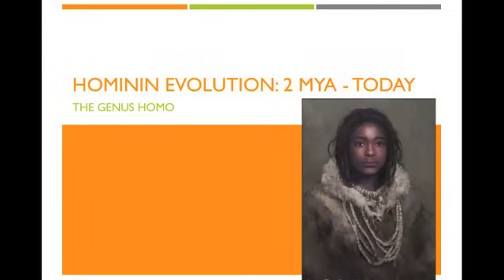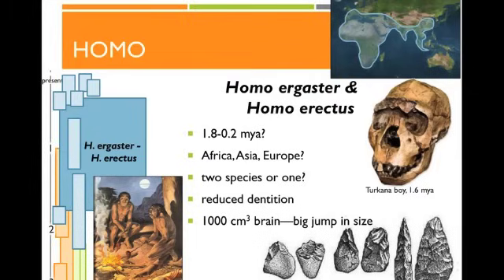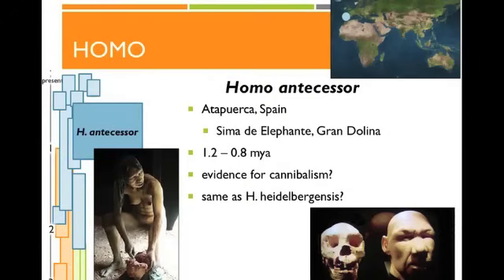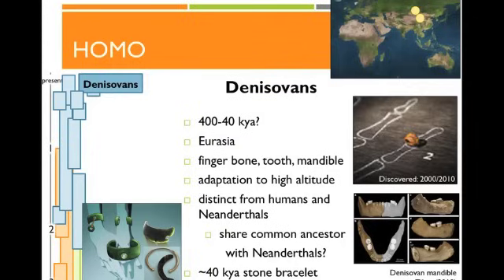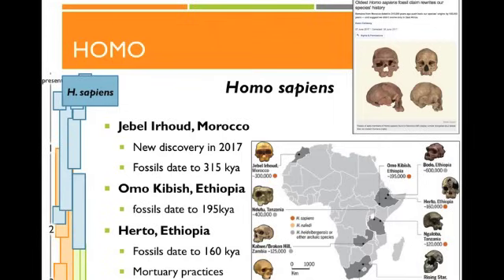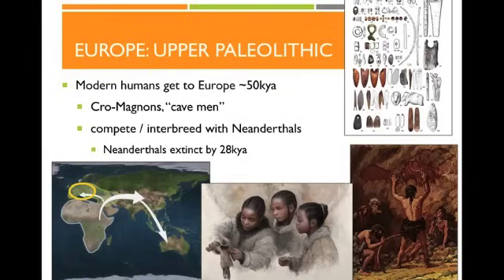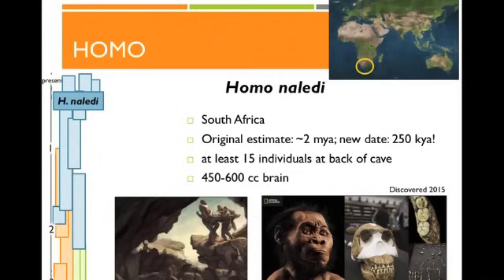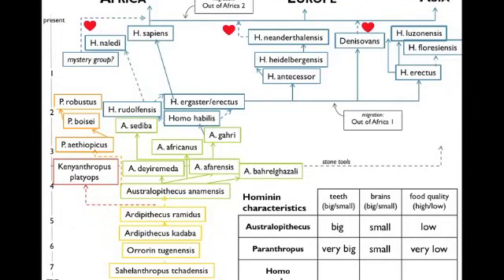Hominin Evolution, Part 2: The Genus Homo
This video lecture covers the last two million years of hominin evolution (from 2mya to today), focusing on the genus Homo.

This is the second in a two-part series on hominin evolution; Part 1 covers the first 5 million years of hominin evolution after our split from chimpanzees, and can be found Together, these serve as an update to a previous video, "7 million years of hominin evolution," to include new data, discoveries, and interpretations.

Here is a link to the family tree featured in the video . Download the file and you can fill in the names of the species as you go.